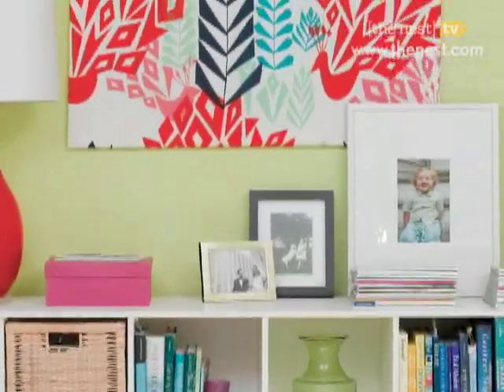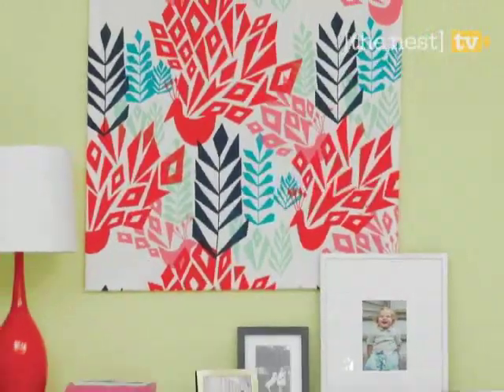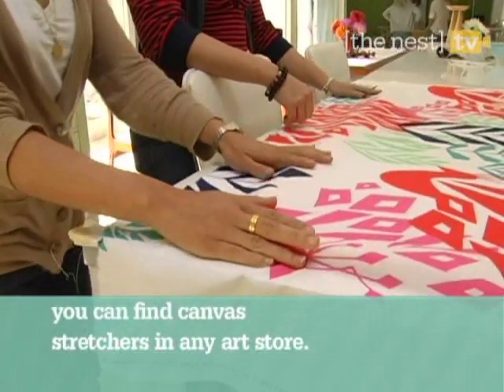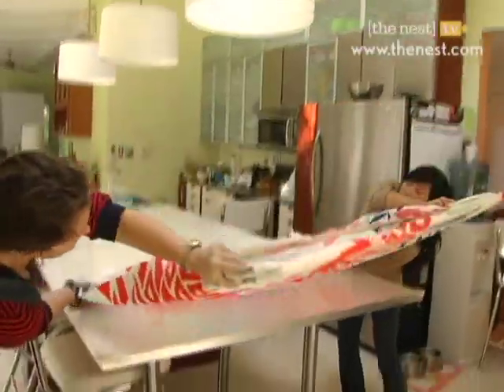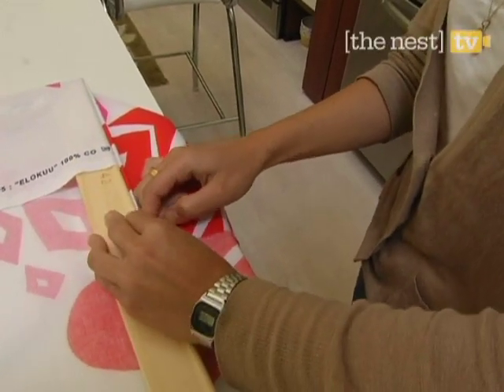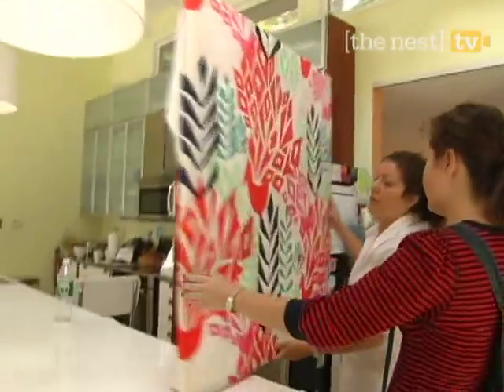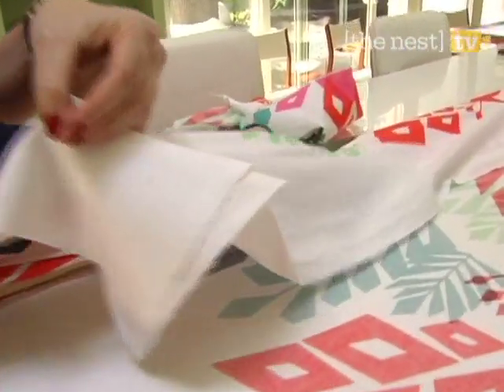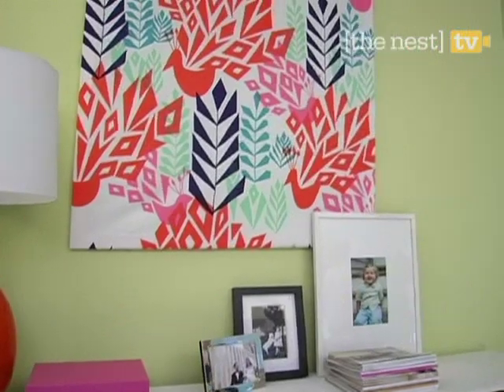Do-It-Yourself Fabric Art -- The Nest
On the hunt for wall art but can't find anything you like? Look no further! TheNest.com shows you how to create a piece of your own in three simple steps.

For home decorating ideas, free recipes, relationship advice and more go